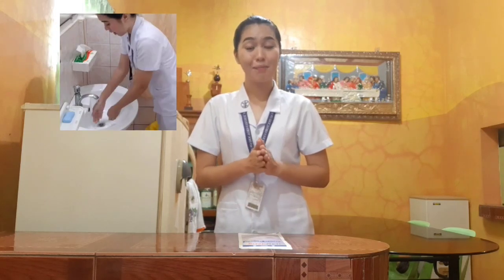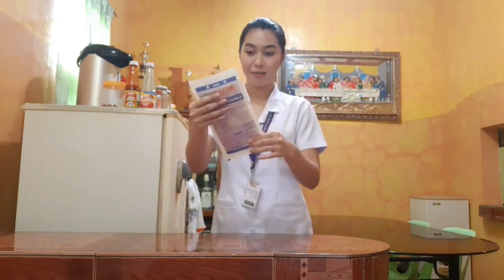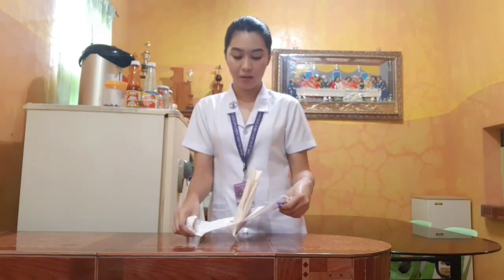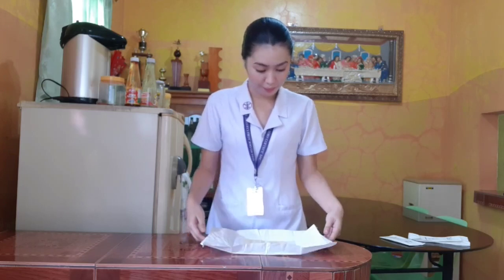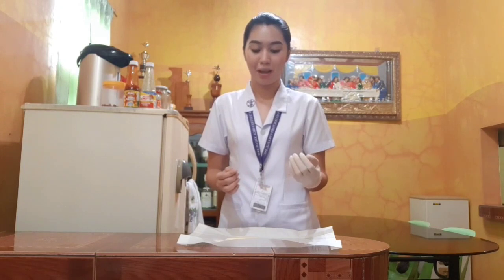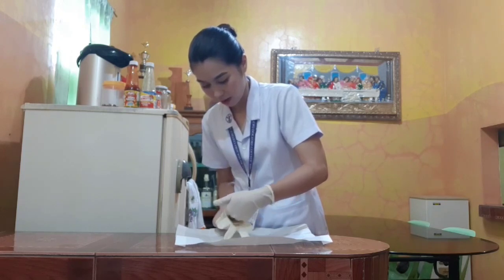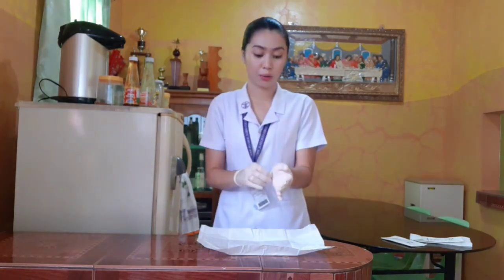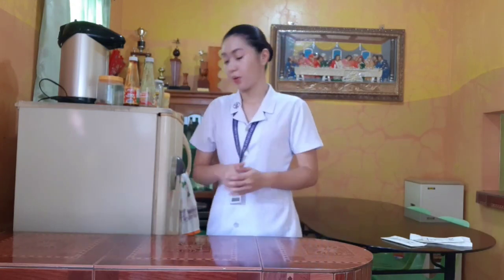Open Gloving (Return Demonstration) CPC-COMONAL PHYSICAL CONDITIONING